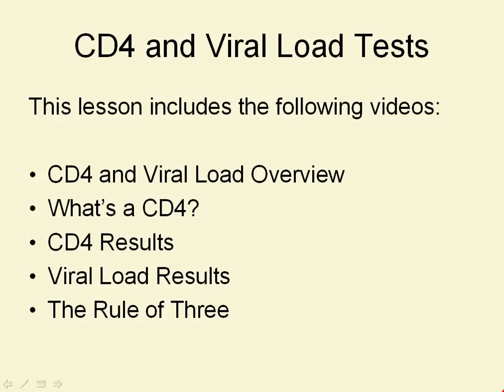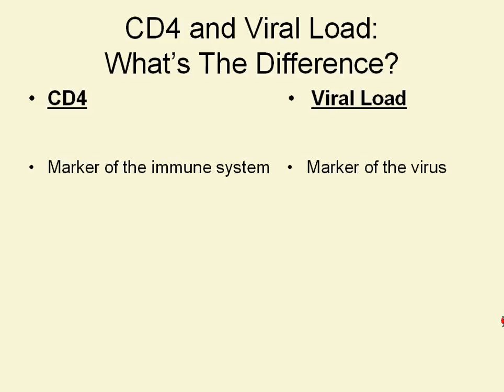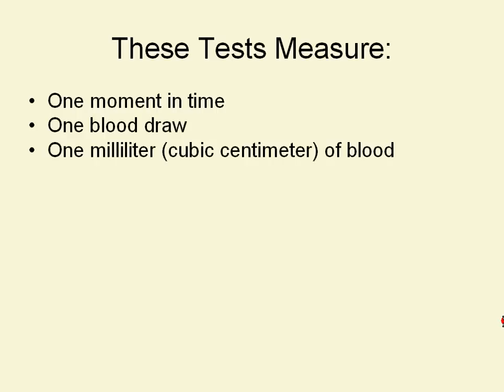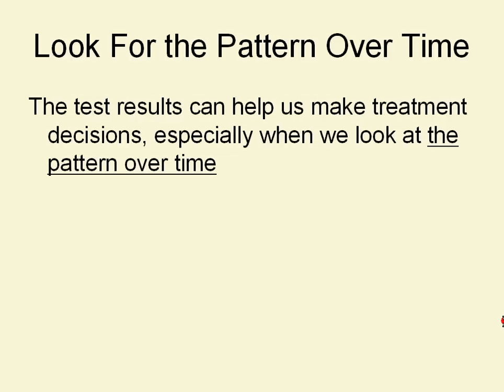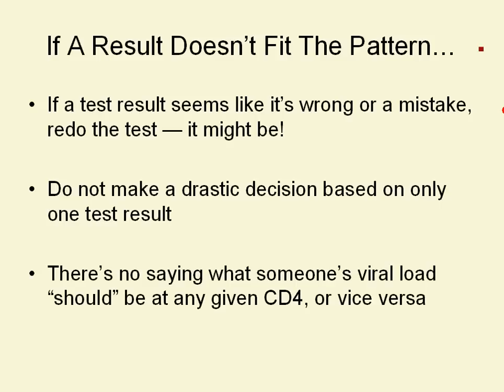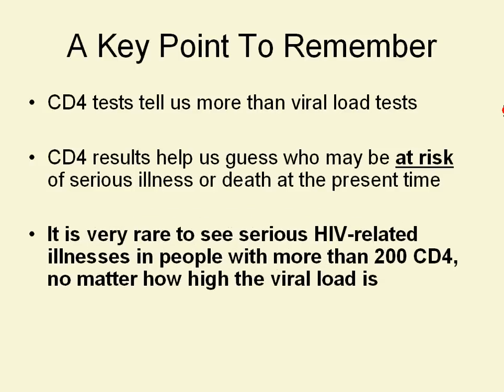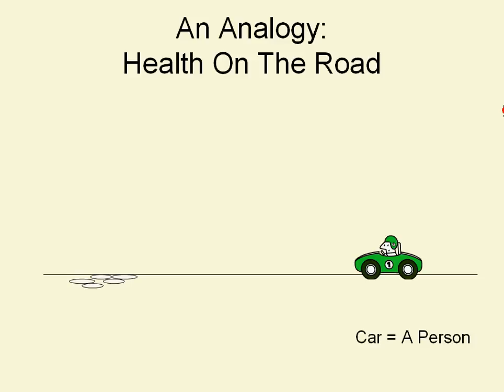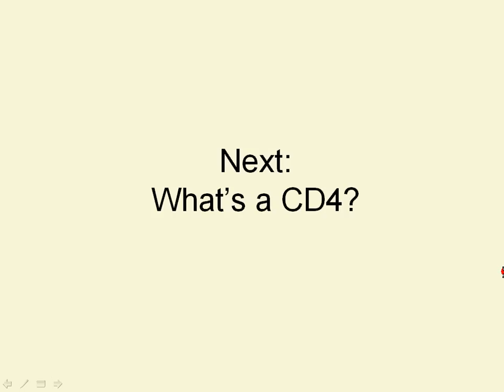CD4 and Viral Load Tests: Part 1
Part 1: "CD4 and Viral Load Overview". 1 of 5 videos on CD4 and Viral Load Test Results. This video is the overview of CD4 and viral load test results, exploring the differences and similarities between them. This is for Frontline TEACH. For more information on our programs, go